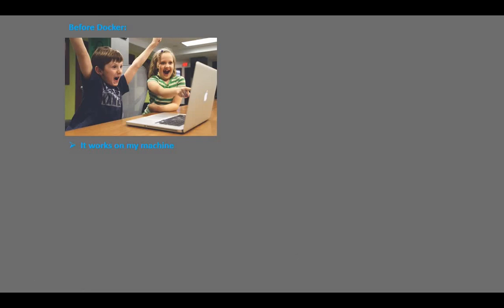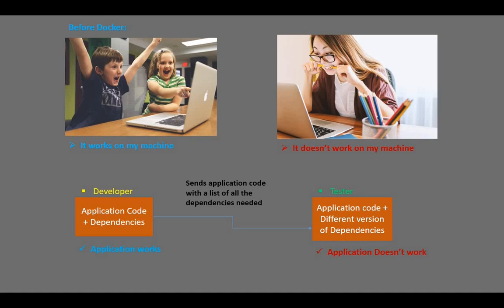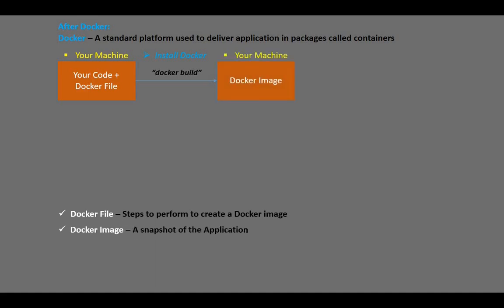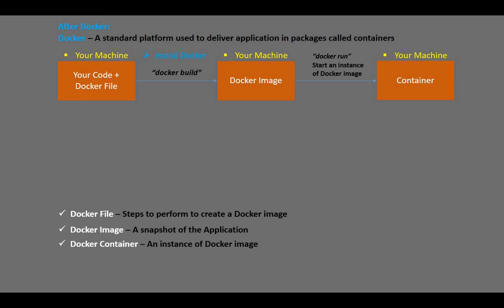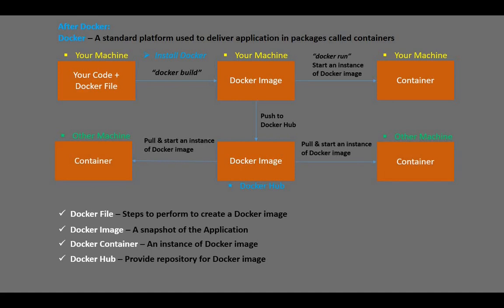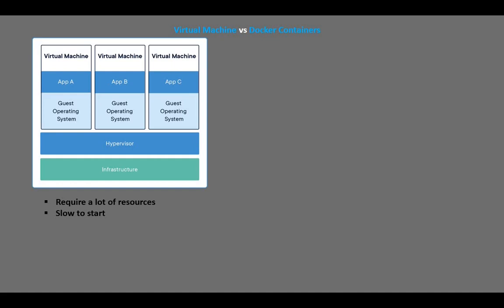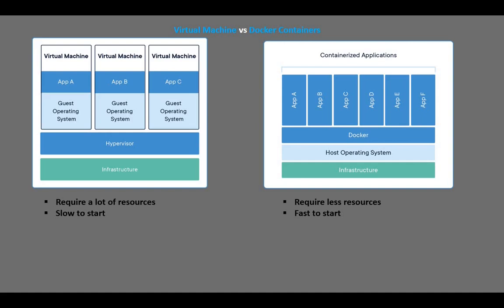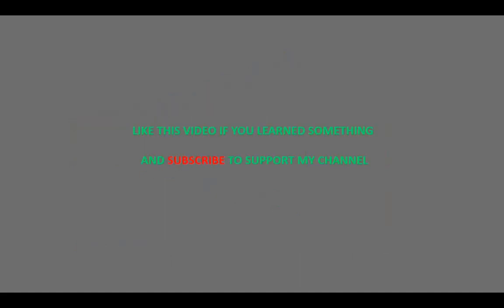Docker Explained: What is docker? | Why Docker? | Docker File | Docker Image | Docker Container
This video simply explain the concept of docker in just 5 minutes

Cool stuff for you 👇
📍Access to video files (downloadable)
📍Participate in polls for discussion and video ideas
📍Behind the scenes
📍Private Discord where you can ask questions